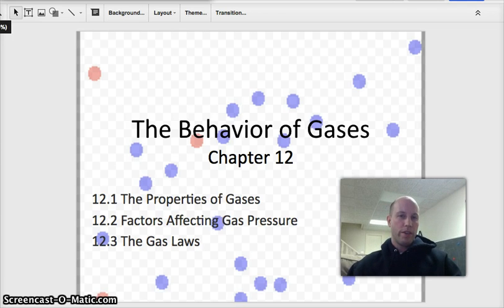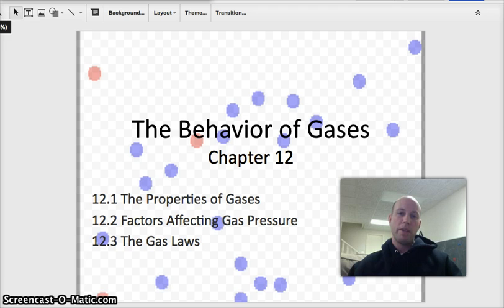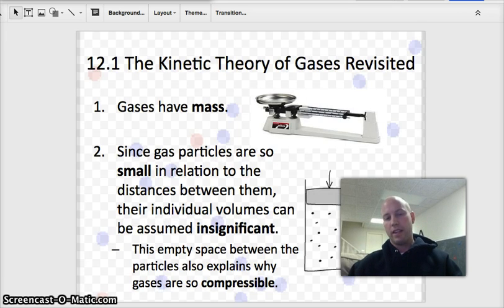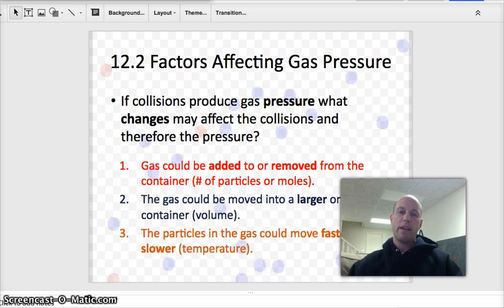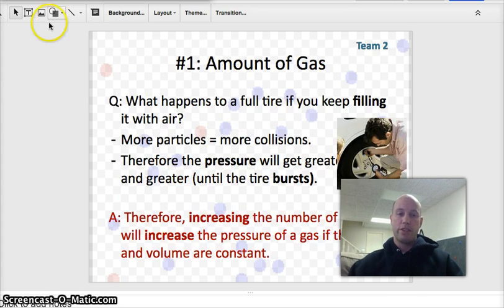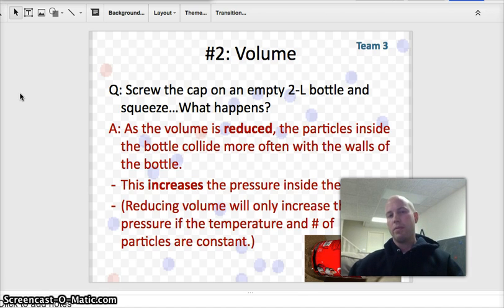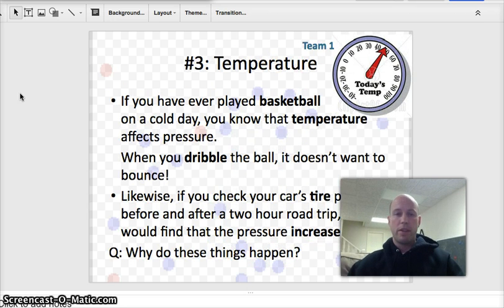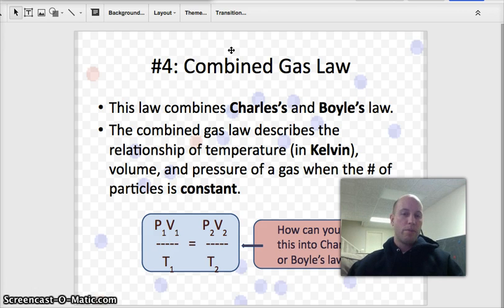Gases Lesson 1 Primary Video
This video is the primary resource for Lesson 1 of the Behavior of Gases Unit on Edify